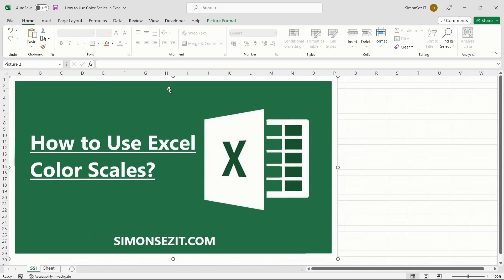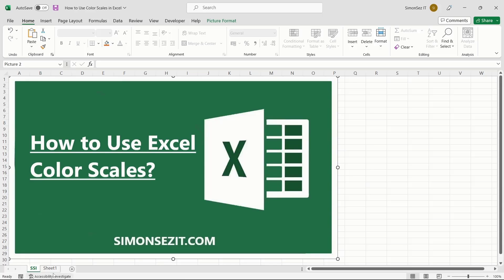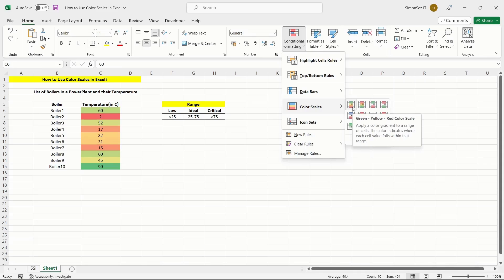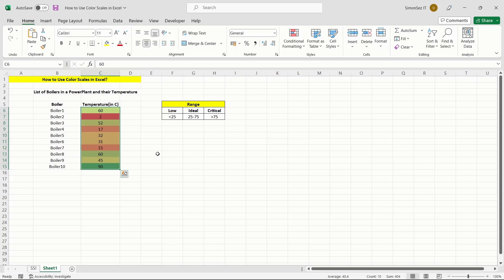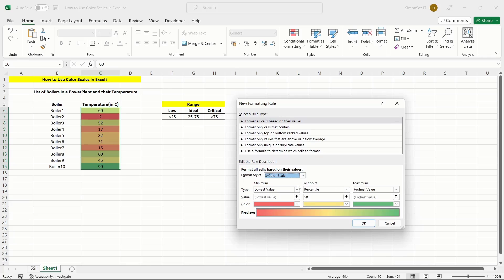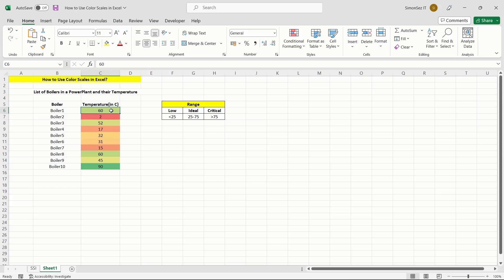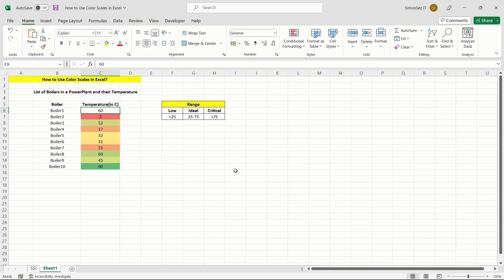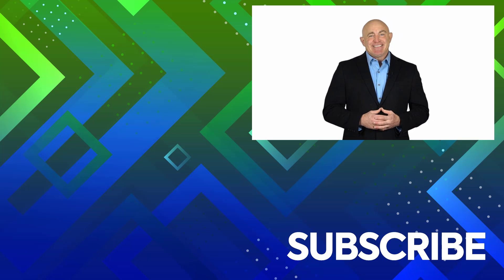Using Color Scales in Microsoft Excel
In this quick Microsoft Excel tutorial video, you'll learn how to apply Color Scales to your spreadsheet. Color Scales allow you to visualize data using color coding quickly, and you can customize the ranges and colors to suit your needs best. This feature is part of the conditional formatting options in Excel.

✅To see the full blog article that this video came from, go here: ➡️